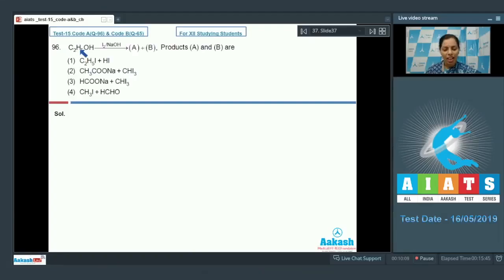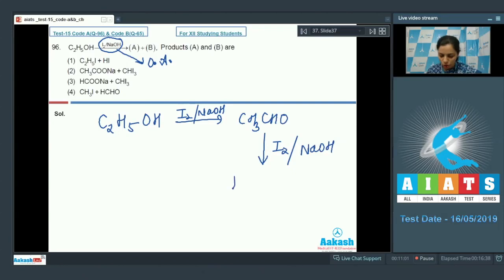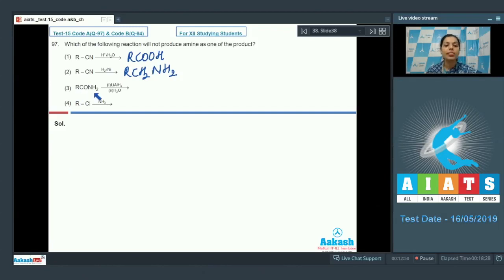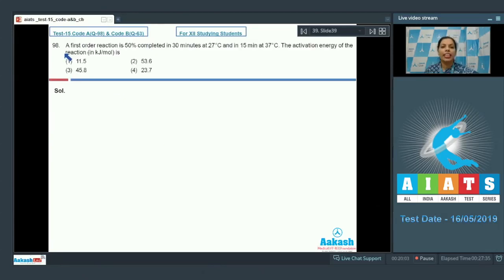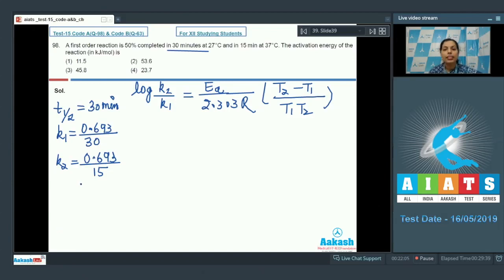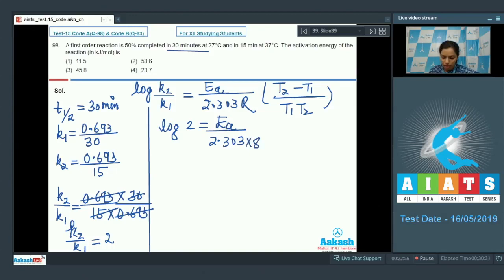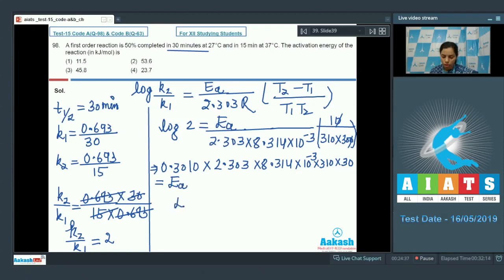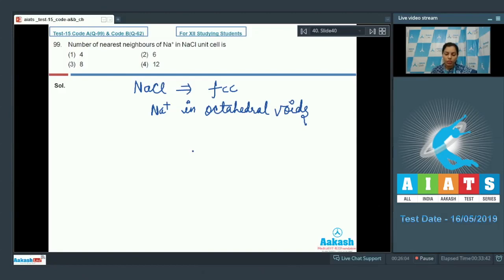AIATS TEST 15 Code A&B For XII Studying Students CHEMISTRY MEDICAL 2019 Q 96 to 100